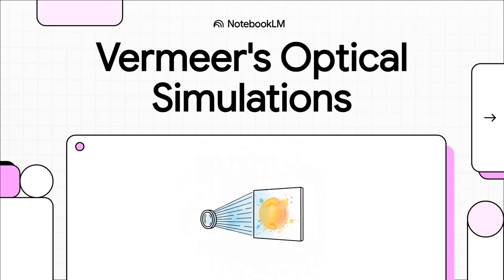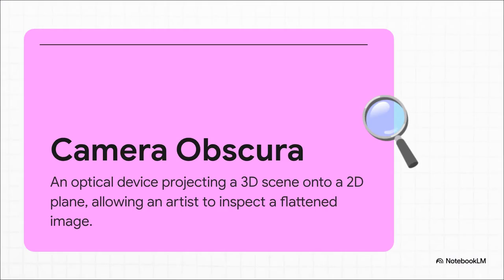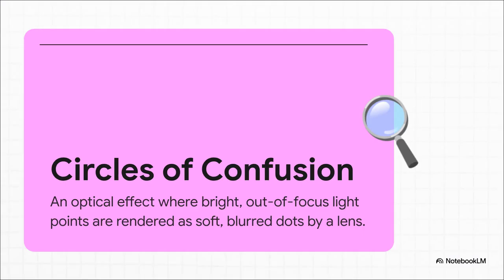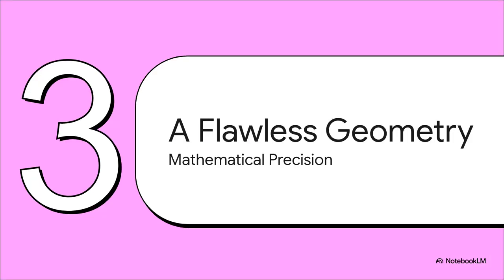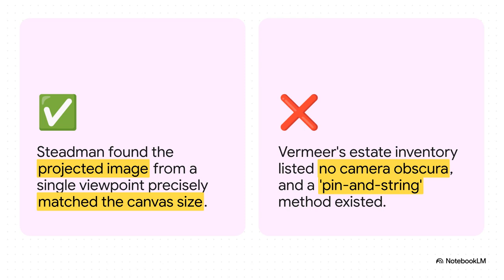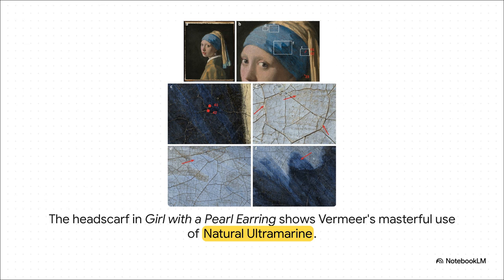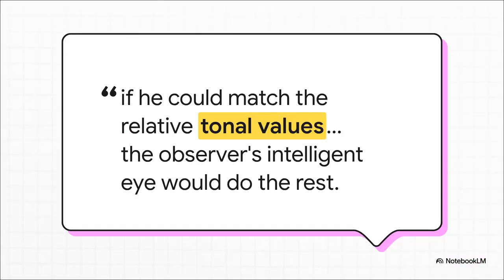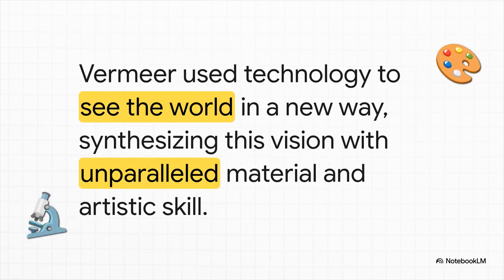Vermeer: The First Photographer – An Optical and Material Analysis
This technical overview examines the masterpieces of Johannes Vermeer not merely as art, but as sophisticated optical simulations. Analyzing the "17th-century pixel," the video explores how Vermeer achieved high-precision rendering of light 200 years before the invention of the chemical camera.
The analysis begins with the physics of the Camera Obscura, demonstrating how Vermeer’s pointillé technique and "circles of confusion" were the result of looking through an imperfect lens system with a limited depth of field. We then deconstruct the architectural blueprints of landscapes like "View of Delft," using astronomical calculations and computer-aided geometric analysis to explain his flawless linear perspective and the mechanical "pin-and-string" method found at his vanishing points.
Finally, the video investigates the material science behind his pigments. Using data from modern chemical imaging—including X-ray fluorescence and synchrotron radiation—we reveal the molecular properties of natural Ultramarine (Lapis Lazuli). We explain how Vermeer used the refractive index of this "Blue Gold" to simulate the behavior of photons and the characteristic luminosity of natural daylight.